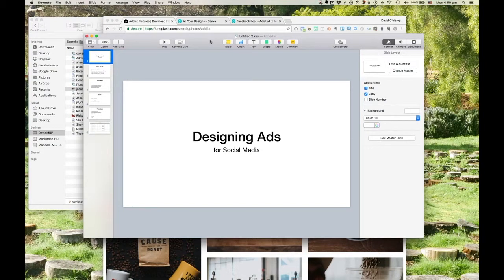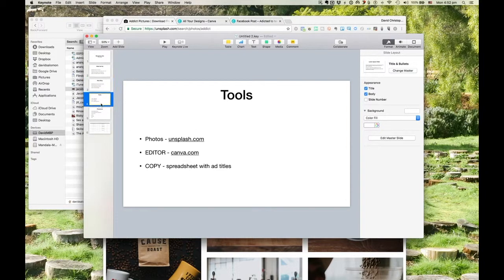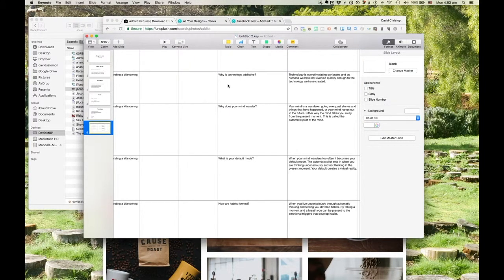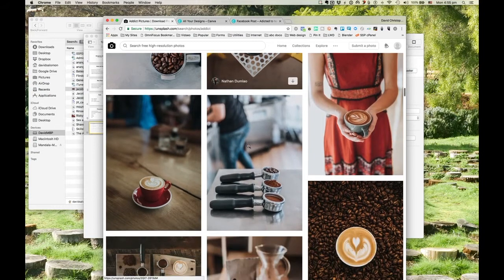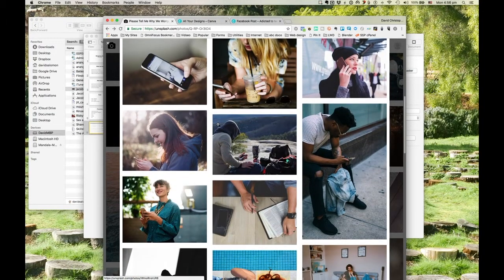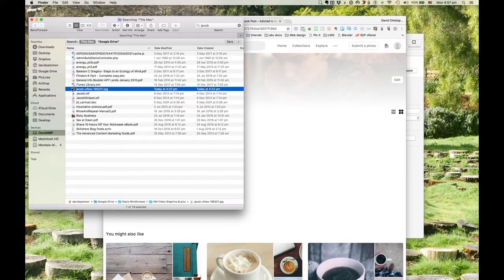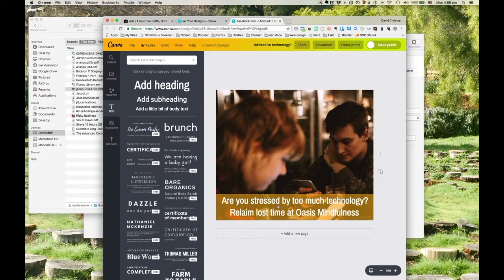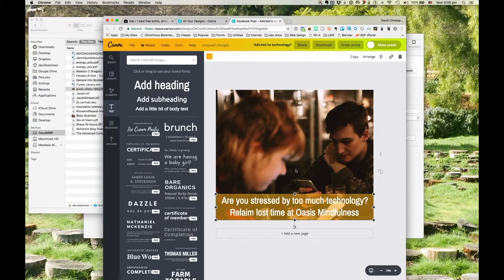Facebook Ad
This video is about Facebook Ad